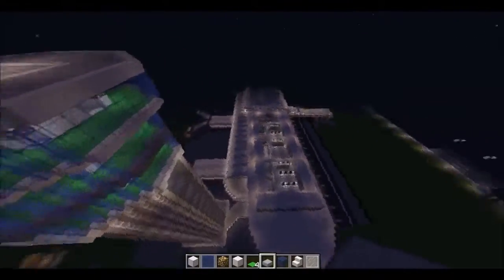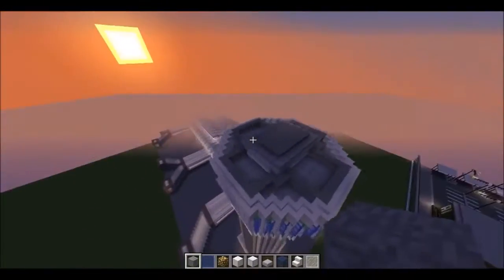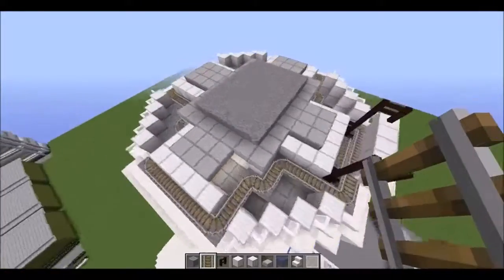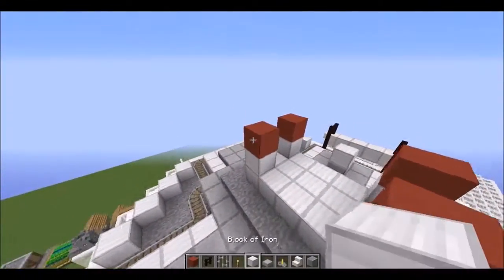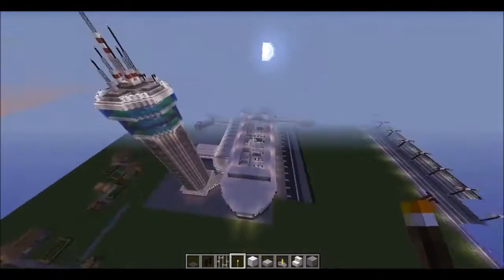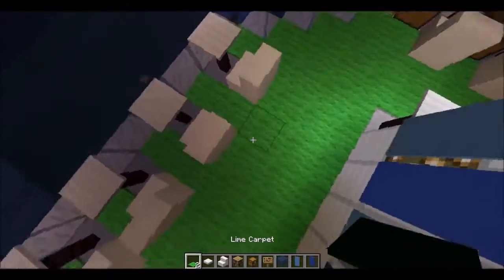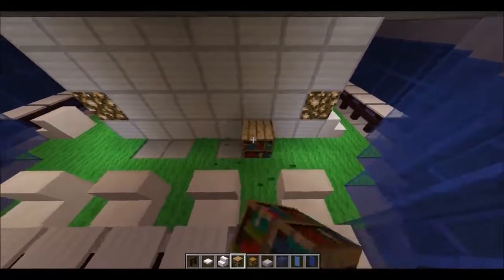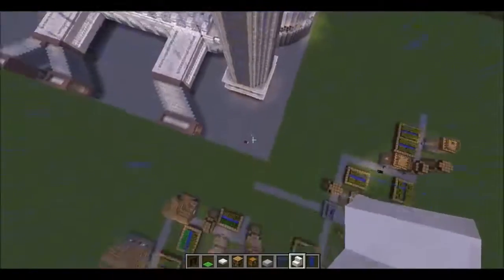Minecraft Let's Build an Airport [The Control Tower [New Design]] (Part 3 FINAL EPISODE)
Part 3 Final Part!

Part 2.

Final Episode of the Control Tower Series.

Part 1 of a new Control Tower.